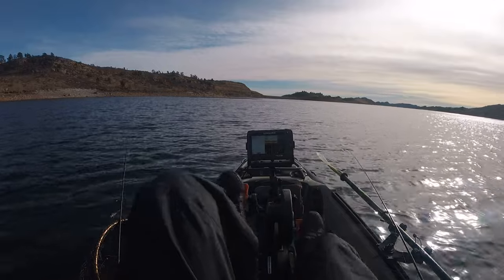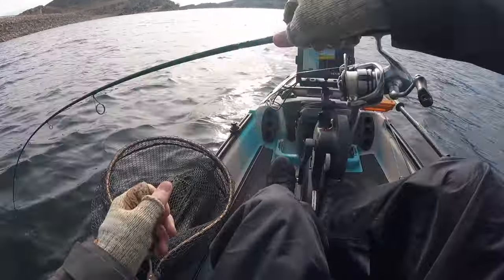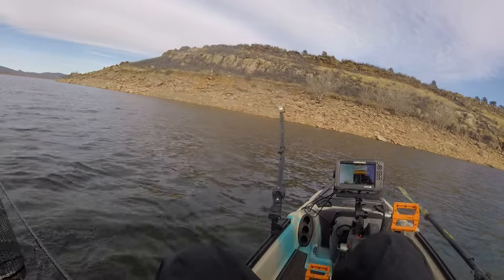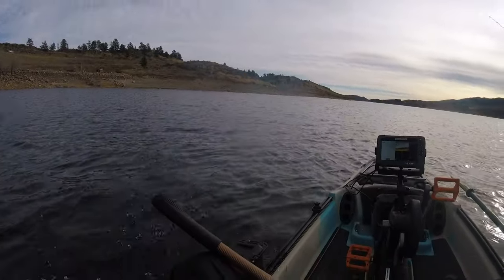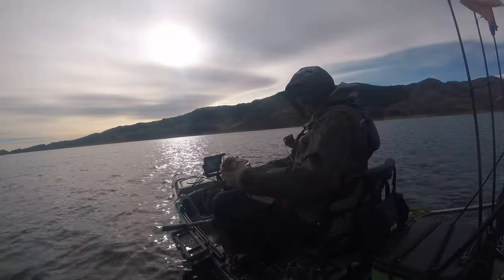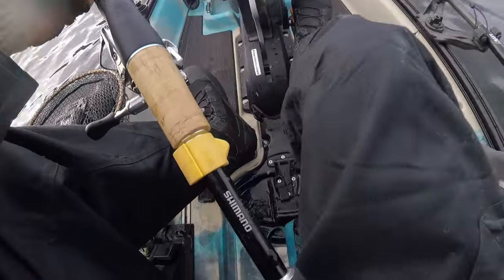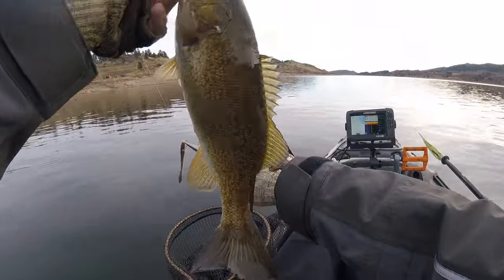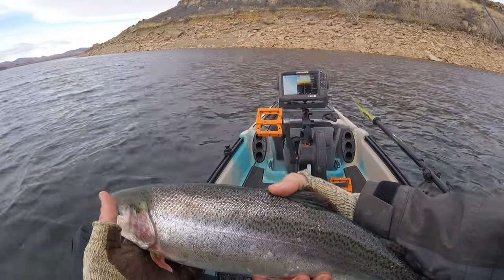How To Catch BIG Rainbow Trout On Horsetooth Reservoir!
Music | "Ascent" by LiQWYD
Watch: